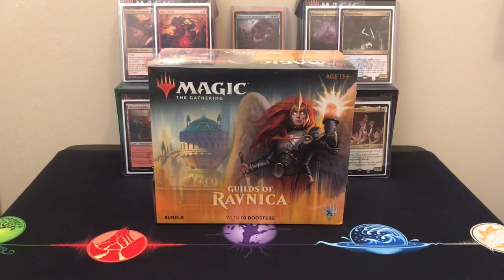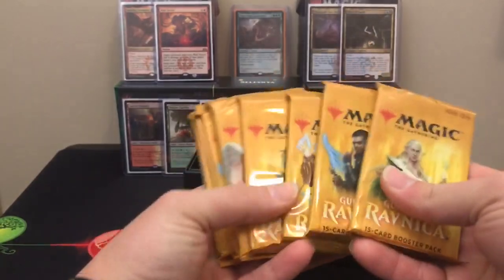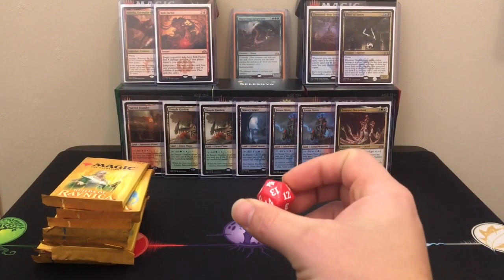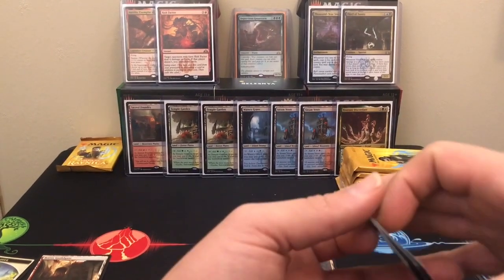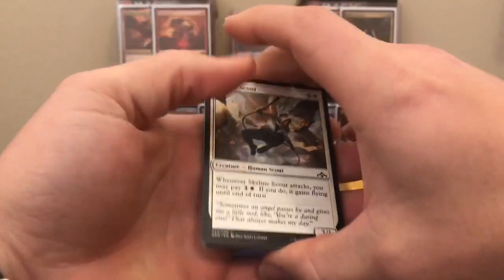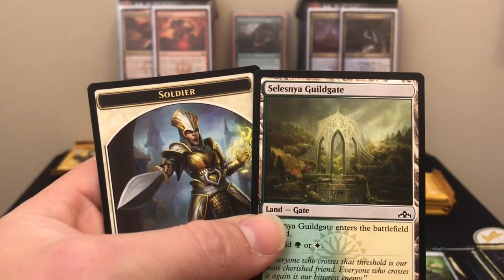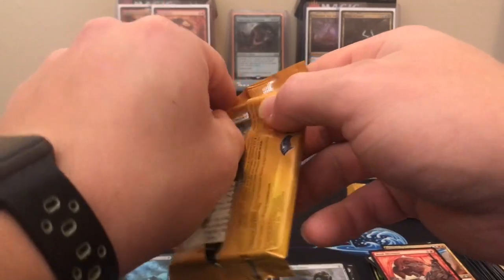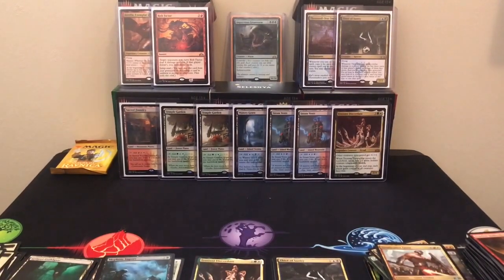MTGGRN Bundle Opened From Gamestop Black Friday Deal Mythic Pull!